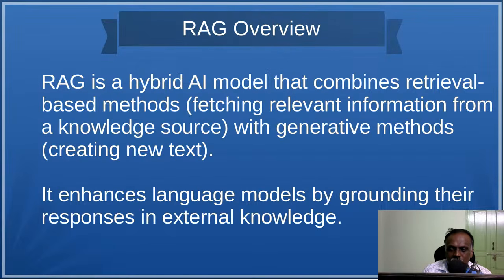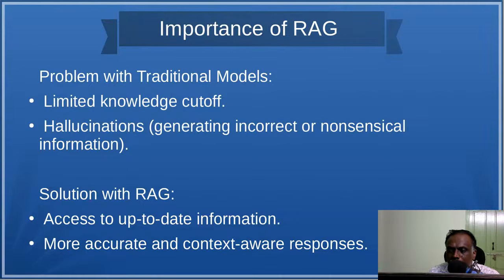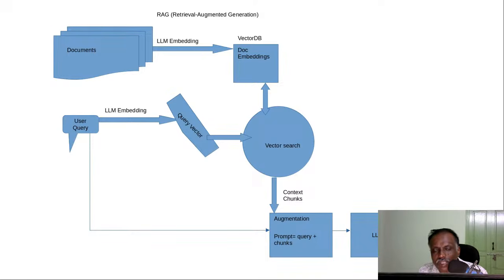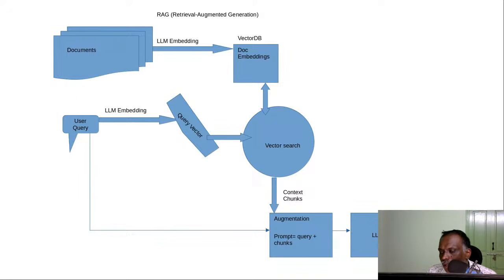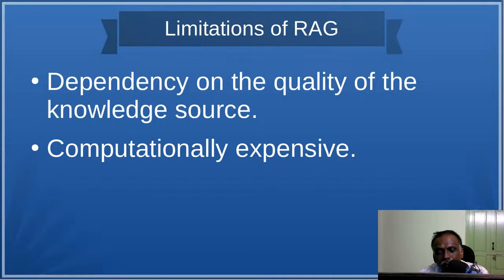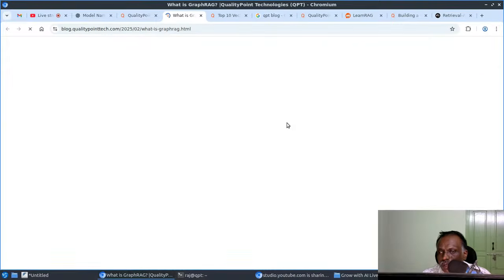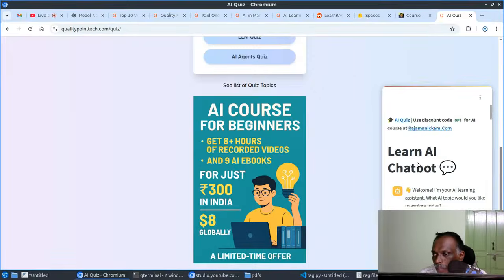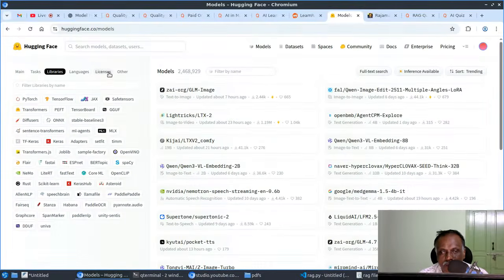RAG Explained Simply | Build Retrieval-Augmented Generation Systems easily (Beginner Friendly)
Learn RAG (Retrieval Augmented Generation) from scratch with simple explanations and live examples.